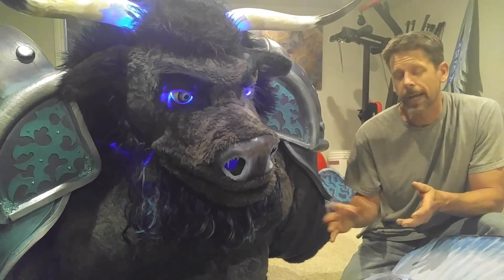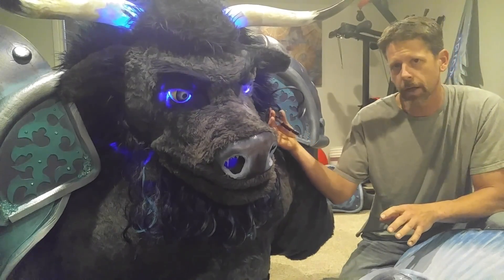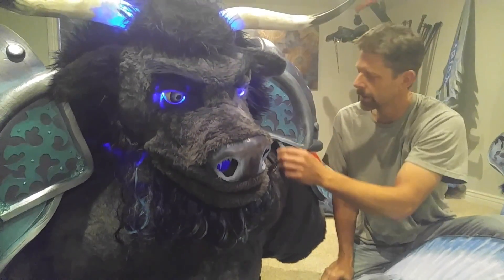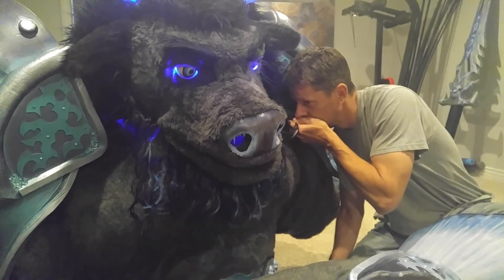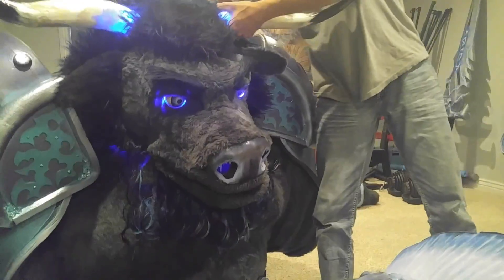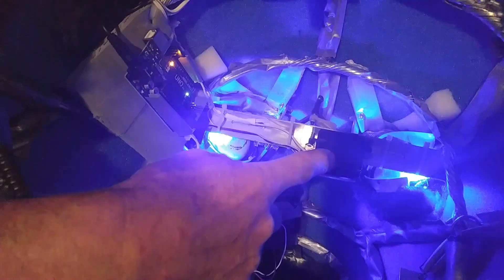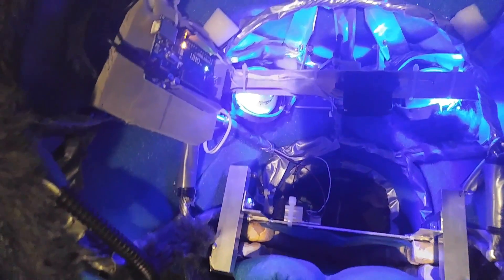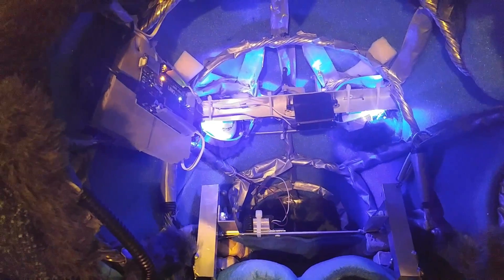Akulva animatronic speech demo using Arduino, Picotalk and servos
Here is a short demo of how I made my Tauren Frost Deathknight Akulva talk using a mic, Arduinos, Picotalk, amplifier and subwoofer.
I didn't go into a ton of detail but this will give you an idea of what you can do.

8" sealed subwoofer
12 volt DC 5 amp hour battery